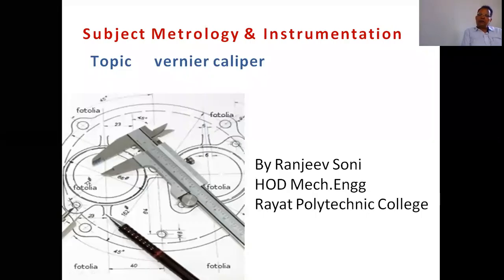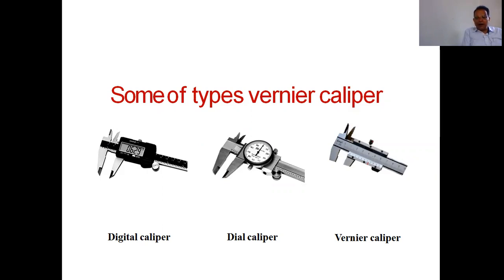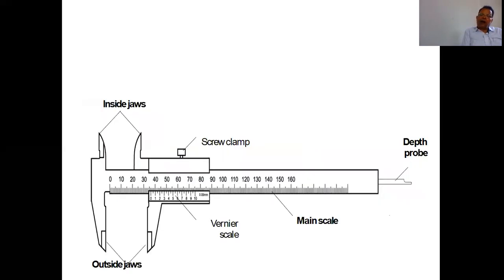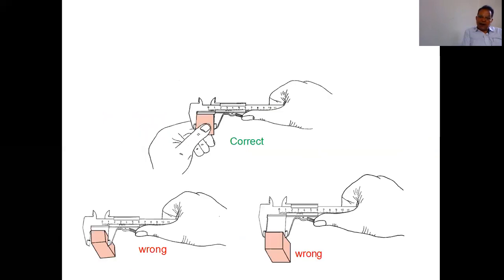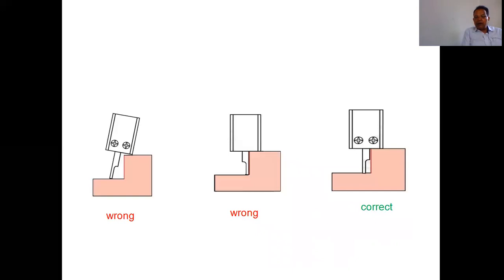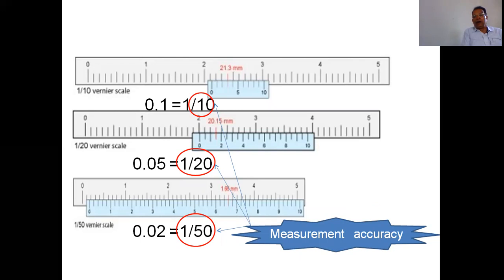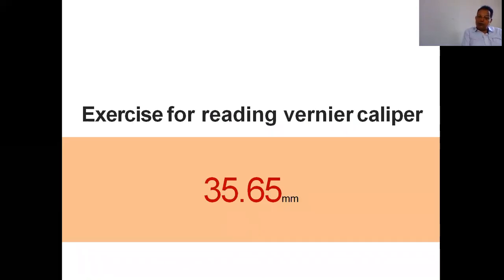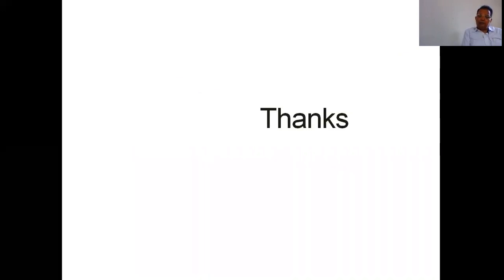Vernier Caliper M&I Lecture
Lecture on M&I lecture on Vernier Caliper